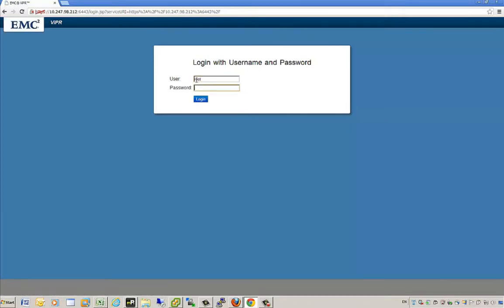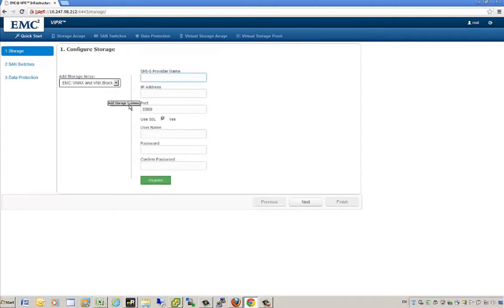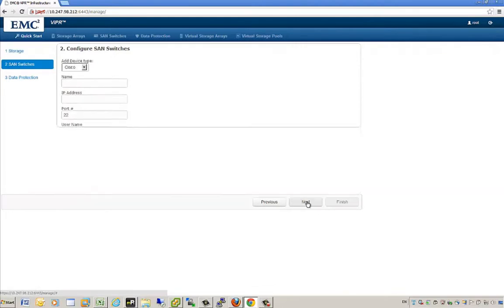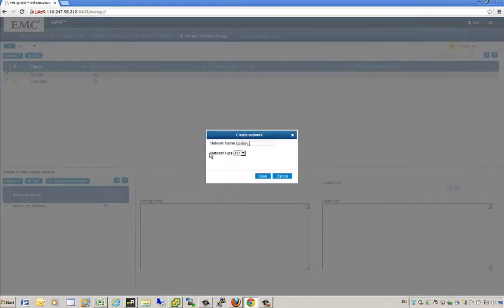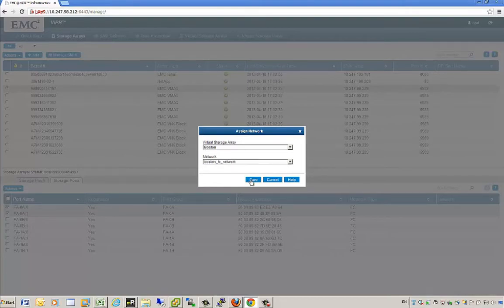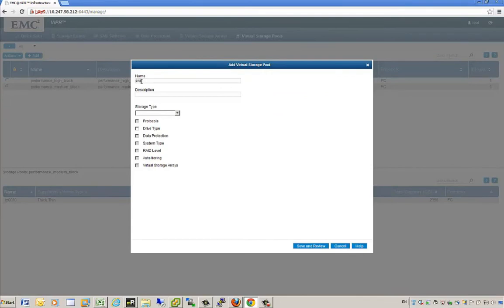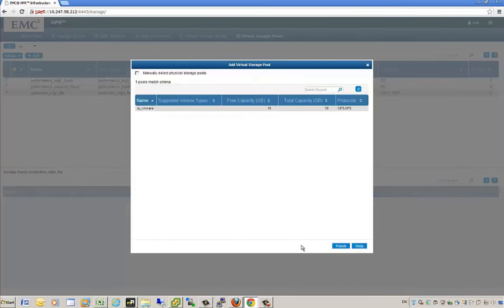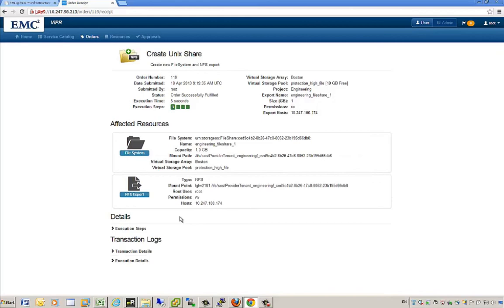EMC ViPR - Storage Discovery and Virtual Pool Creation/Use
This is a quick demonstration of how easy it is to discover EMC and 3rd party arrays using EMC ViPR, create virtual storage pools for block, NAS, Object storage models.   In this process, it clear how EMC ViPR creates a multitenancy model for presentation, management, chargeback, etc.   After discovering arrays and creating storage pools as the administrator - the demonstration has a user login and provision.